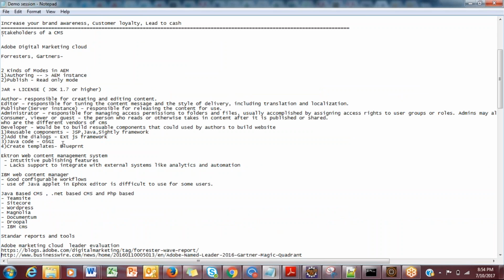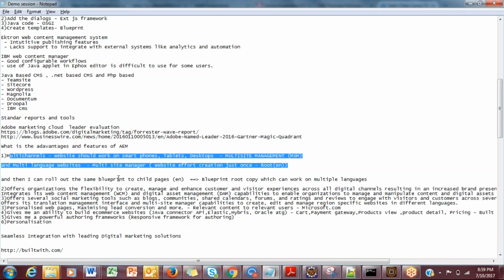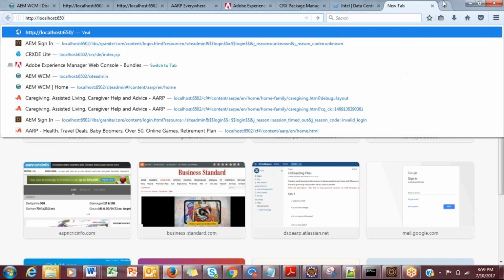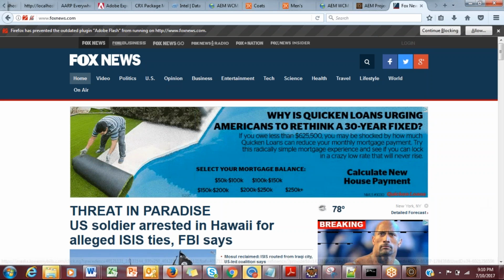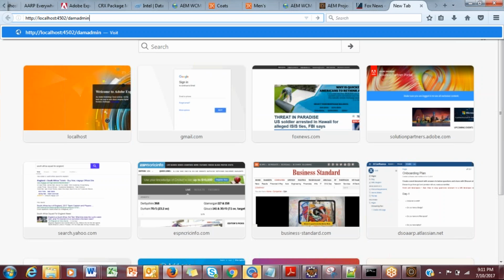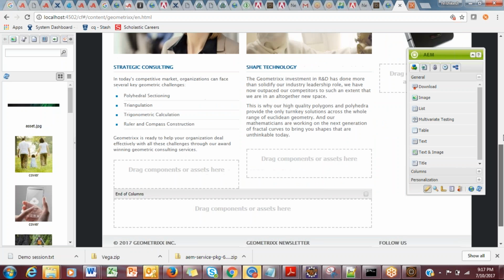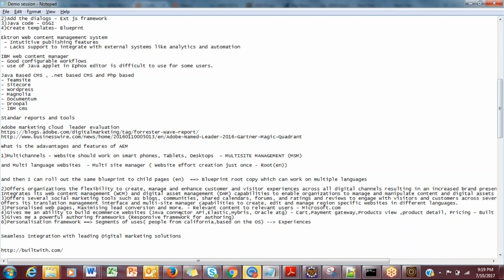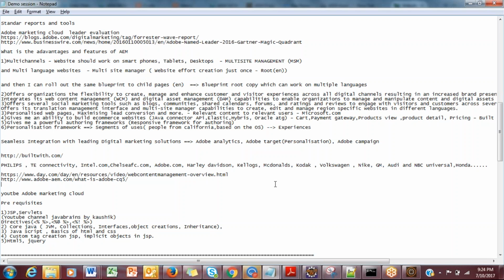AEM 6.3 Training !! AEM 6.3 Online Training !!